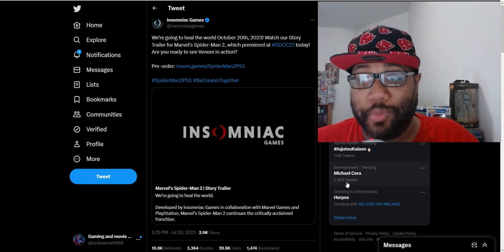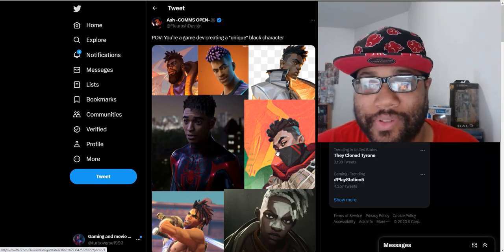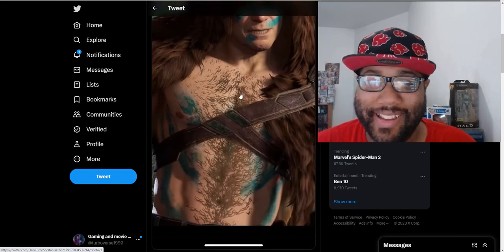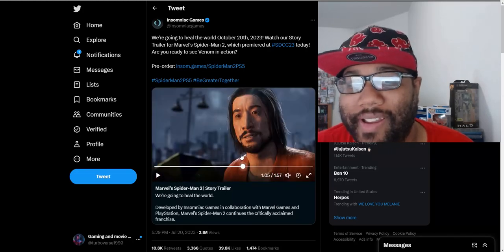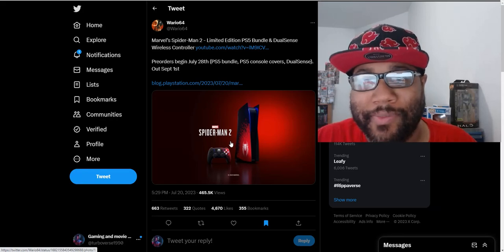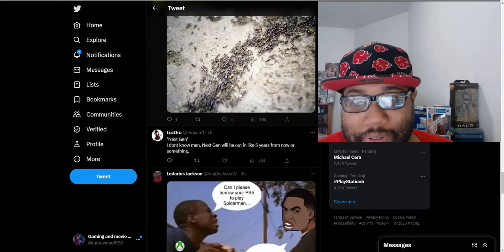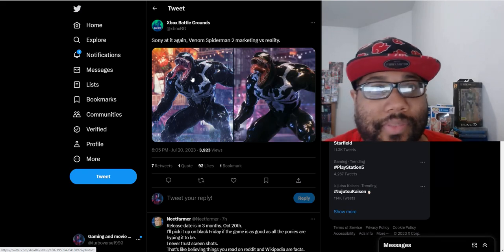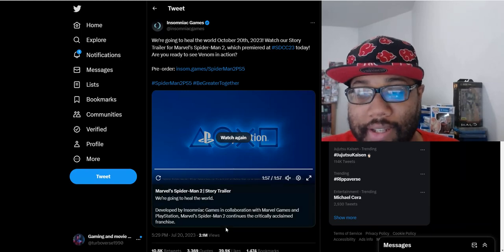Spiderman 2 SDCC Story Trailer Thoughts Venom Reveal The Good The Bad & The Ugly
reaction